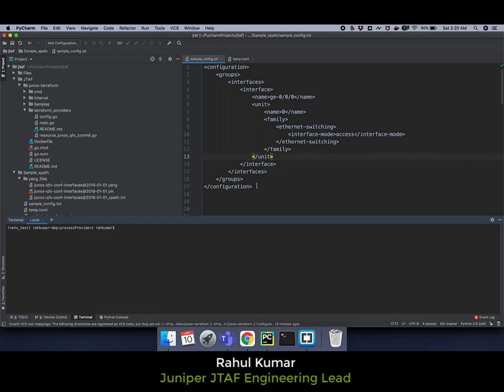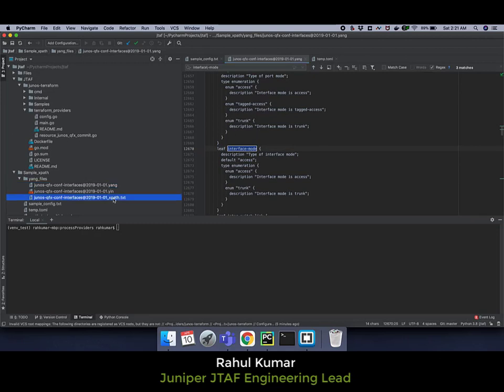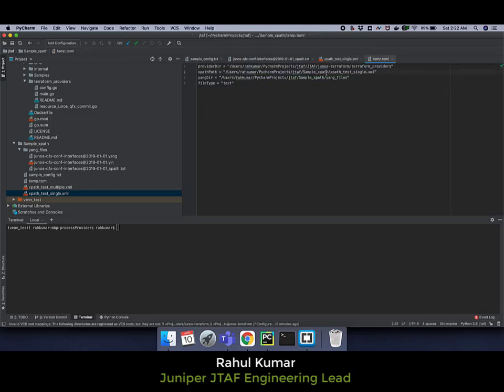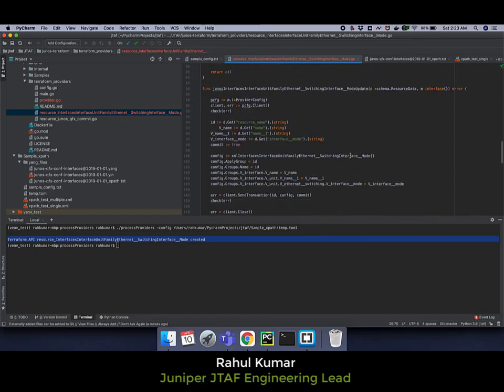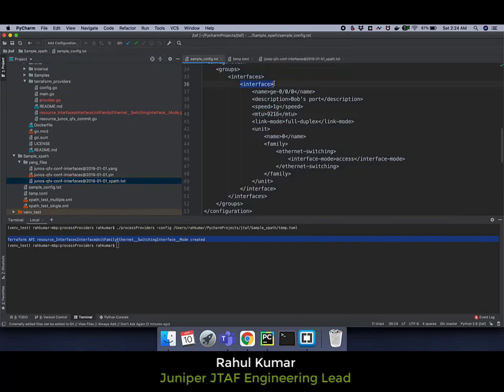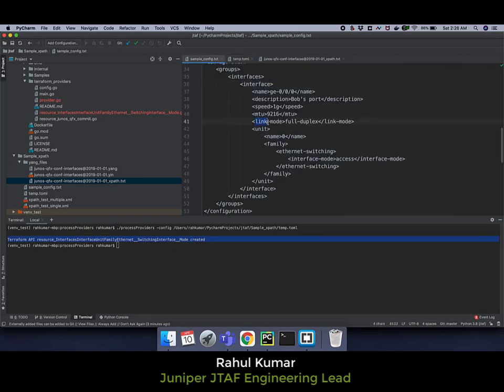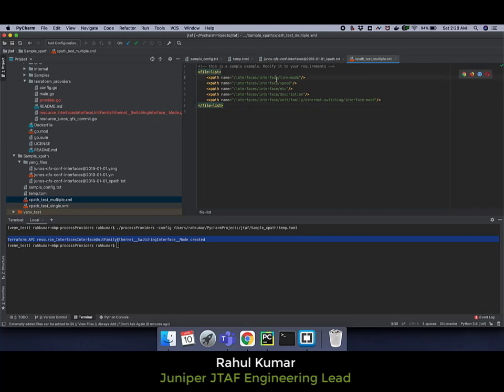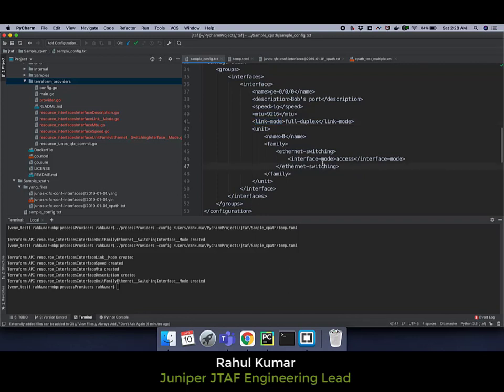Juniper Terraform Automation Framework (JTAF) | Interface Configuration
This video shows how to use JTAF to create a Terraform Provider that controls interface configuration.